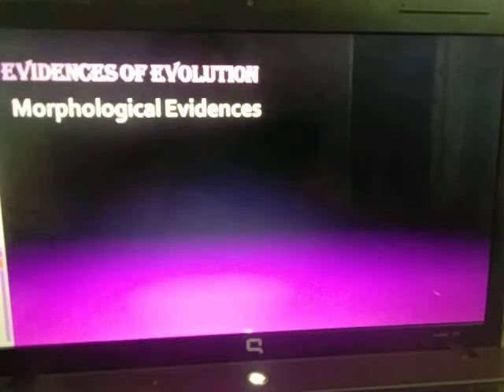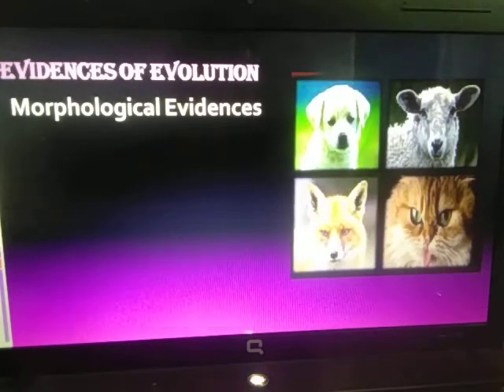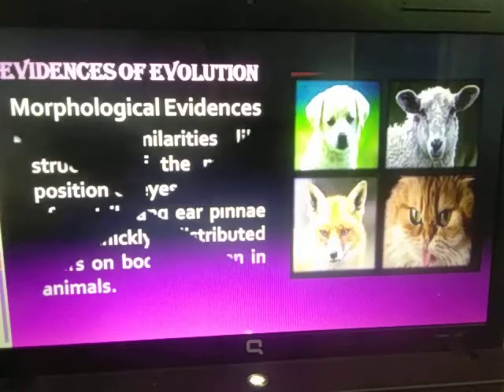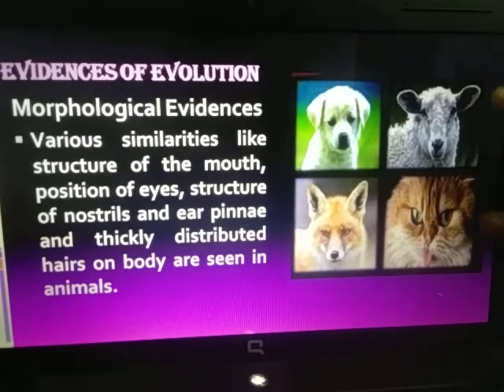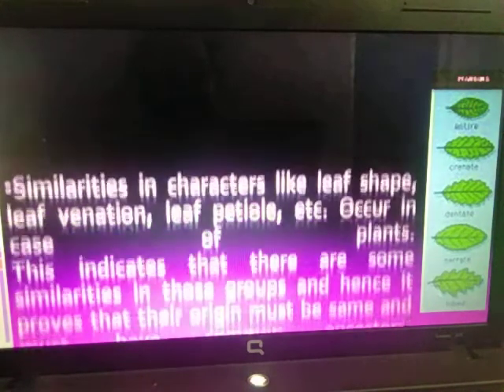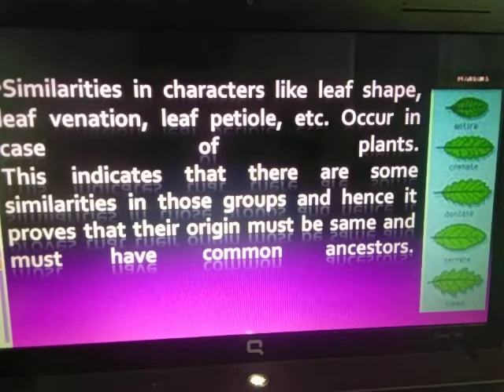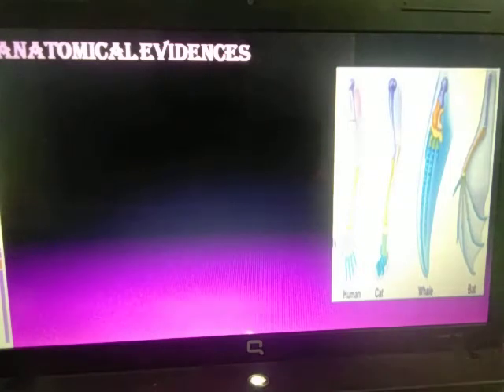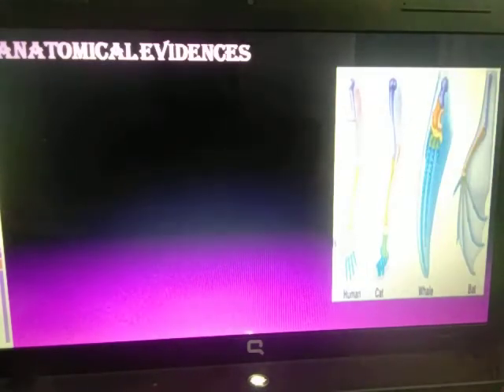Morphological and Anatomical evidences of evolution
Std X lesson 1 Heredity and Evolution